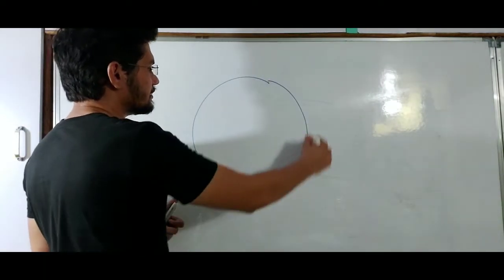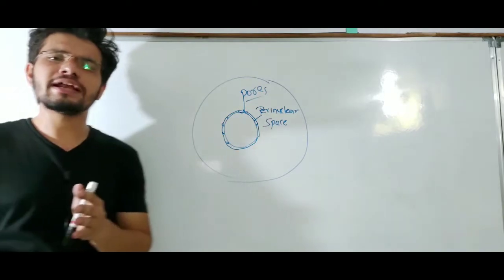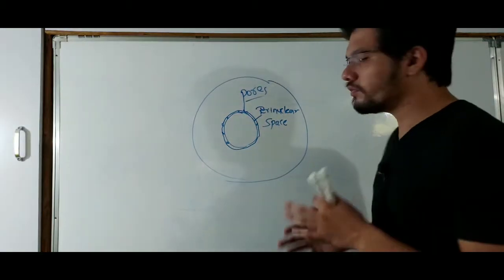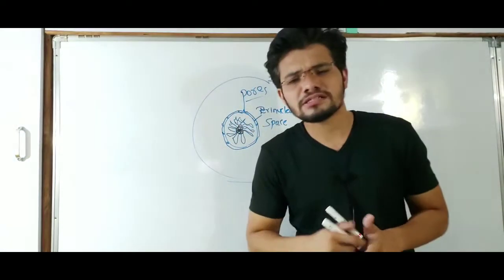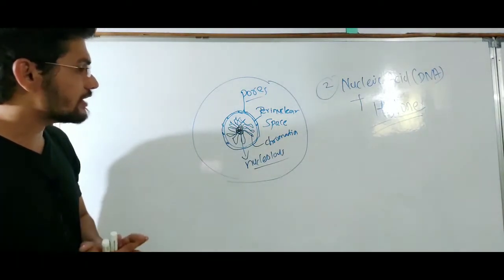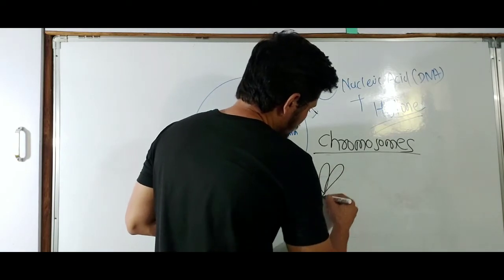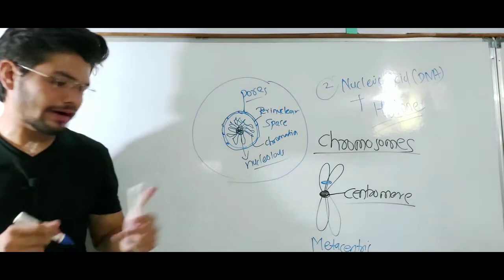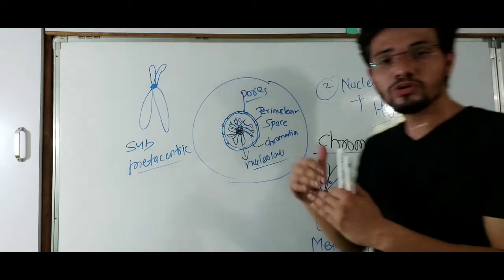Nucleus | Cell - The Unit Of Life| Biology | Class 11 | Ch-8 L-17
Hello Friends,
I am Mahesh Pathak, Welcome To Pathak's Microbiology Academy,

In this video you will find the information about the Nucleus.

Our Some Other Videos Links -

Pathak's Microbiology Academy
Address:-
Near Soni vihir, Desaipura
Nandurbar, Maharashtra,India
Or